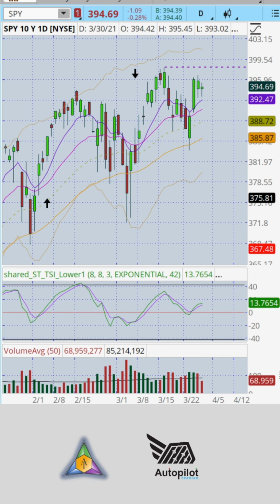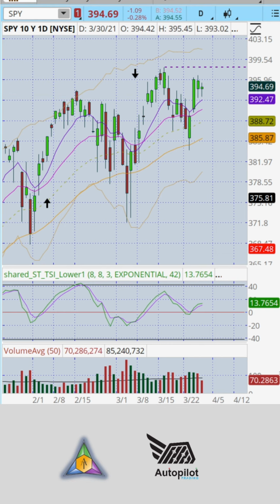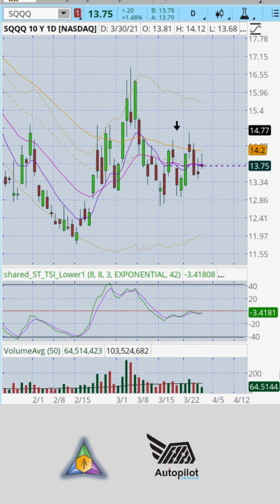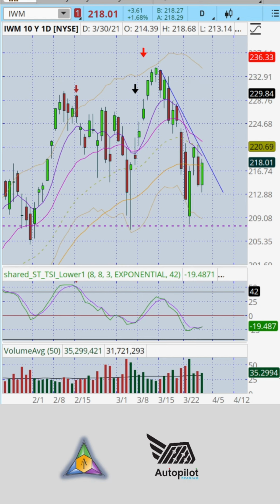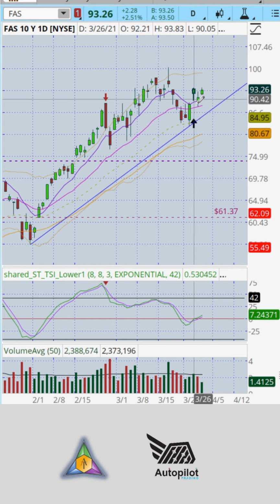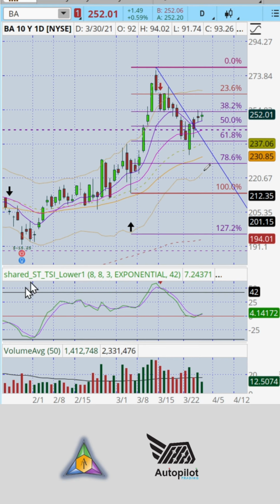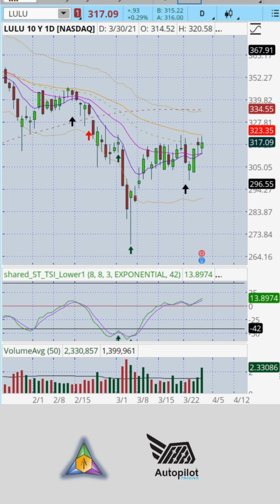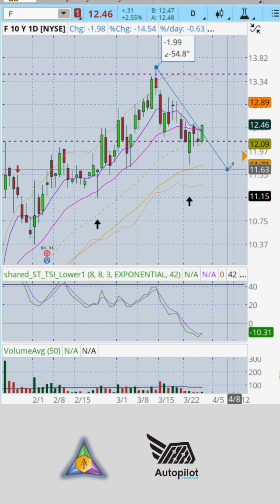The Battle Continues! Dangerous Market Conditions! On the Radar March 30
The Battle Continues!  Dangerous Market Conditions!  - On the Radar Market Review March 30th
 👇🏼Bearish Setups - QQQ  -  👆🏼Bullish Setup: FAS TSLA NIO
I'm Live Tuesday, Wednesday and Thursday at 1 pm Pacific join me Free on IG or see the premier on YouTube--I'll be there to answer your questions!

Want to get one of your stocks "On the Radar" for a technical and fundamental analysis? Drop a ticker in the comments👇🏼
👉🏼 This video covers:
1.  Market Index Weekly Analysis
2.  Management of Existing Trades
3.  Stock coming onto the Radar - which present excellent targets of opportunity for long term positions or Swing Trades!

These "On the Radar" Updates will post Tuesday, Wednesday & Friday from the 1 pm Pacific Live Stream on IG.

2. Join the Active Trend Trading Team!  If you are not getting the Power Rank Elite Watch List every Friday you are spending too much time searching for the BEST Growth Stocks!  My stocks are vetted through the fundamental screen process at IBD and then I take the Best of the Best for my Power Rank Elite Watch List!  Every FREE members receive over $250 worth of service and content per month + My Power Rank Elite Watchlist 🏆

- Choose to be notified whenever I go live.

Active Trend Trading AutoPilot Trades with Elite Power Rank Top 5+ Stocks with Big Weekly Gains--Again!  Up over 50% in 2020!  Stop Missing Out!

Get the Best and Easiest Trade Setups Every Week!

JOURNALING?
📙 Active Trend Trading Journal - 8.5 x 11

📖 Active Trend Trading Journal - 6 x 9

"How to Make Money Trading Stocks & Options this Friday! FREE on YouTube at Market Tech Talk

Trade Well & Prosper!

Remember Follow Me and go to this LinkTree for other cool Trader Tools!